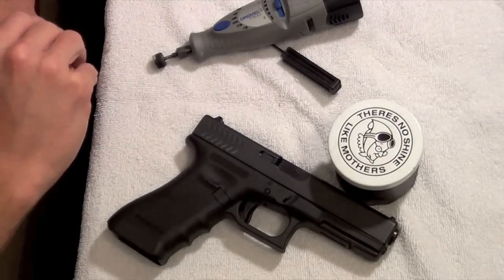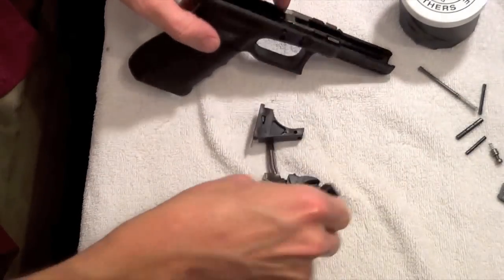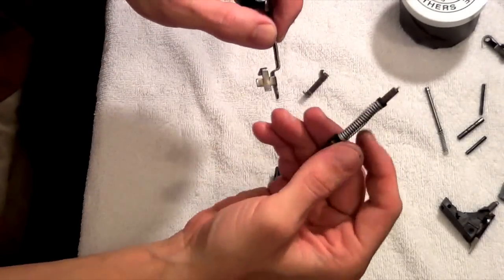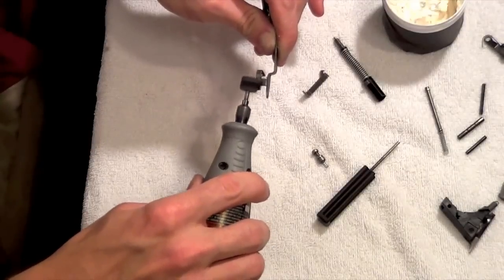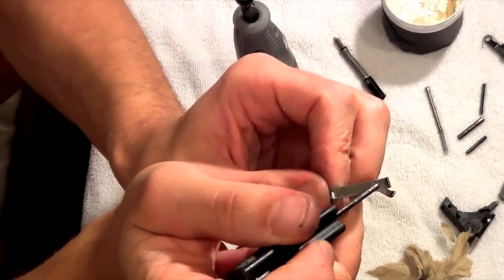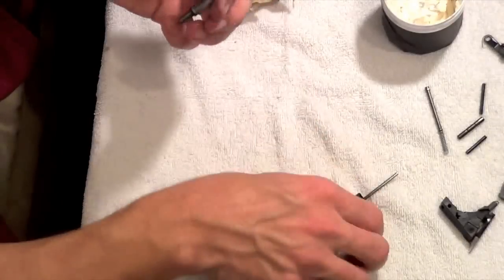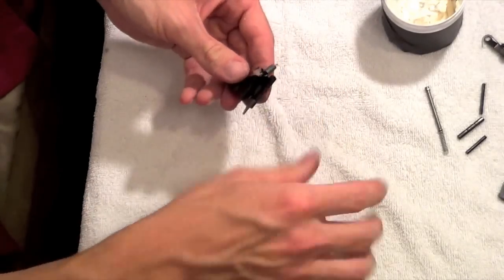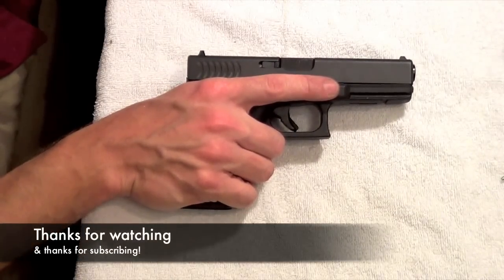How To: Polish A Glock Trigger (25 Cent Trigger Job) In HD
Here's a quick "how-to" video for polishing the Glock trigger.   It'll help take the grit out of your Glock trigger should you have any and make that break crisp and clean.